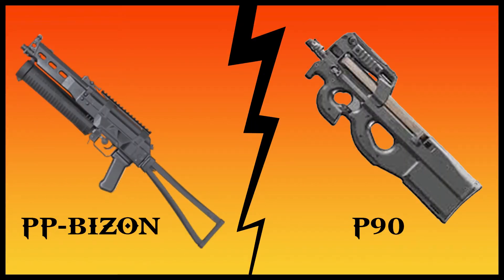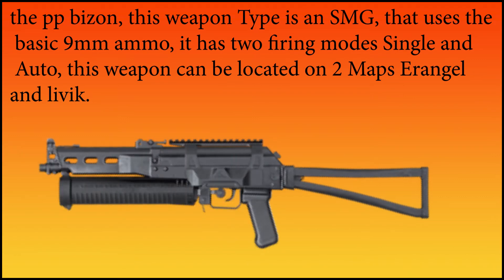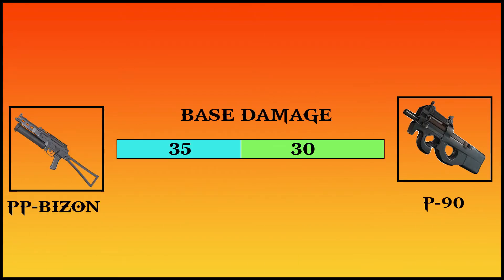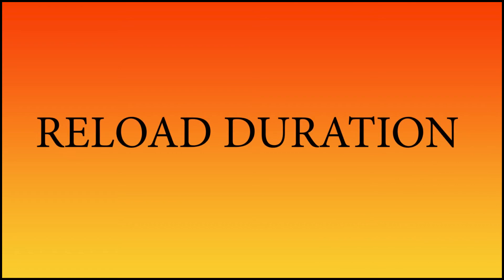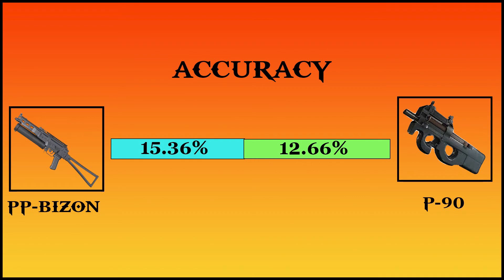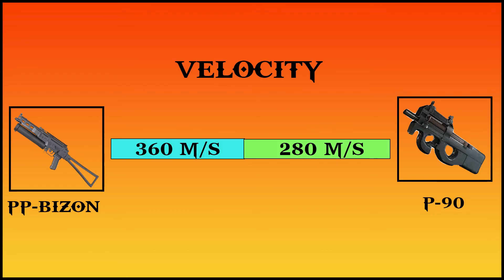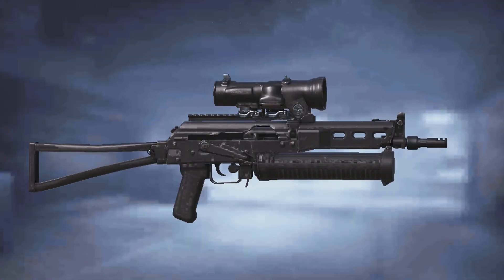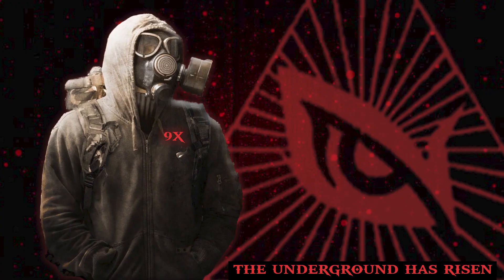PP BIZON VS P90 Review: The Ultimate Guide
UMP45 VS TOMMY GUN Review: The Ultimate Guide

This video is mainly focuses on  [ PP BIZON VS P90 Review  Guide]

If you find this video helpful, Please give feedback in the comment section. of what video I should do next.